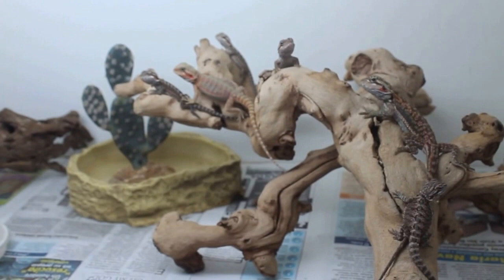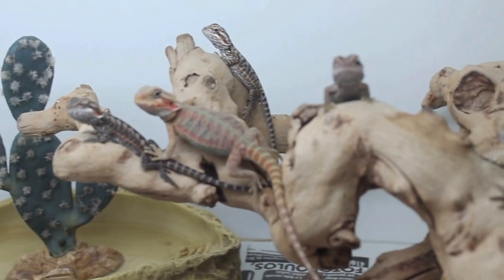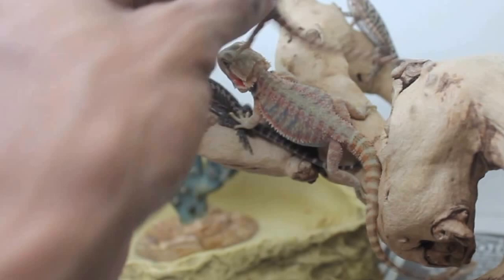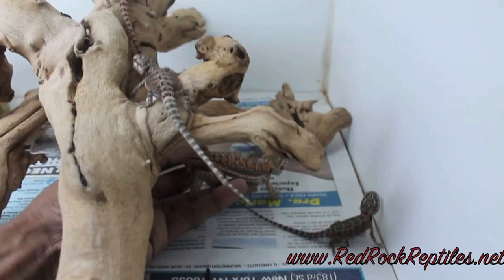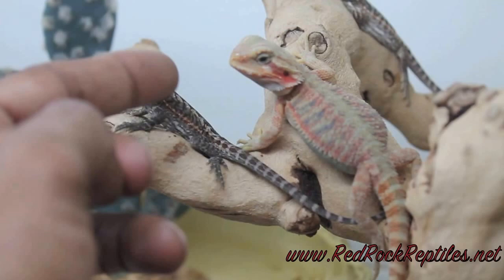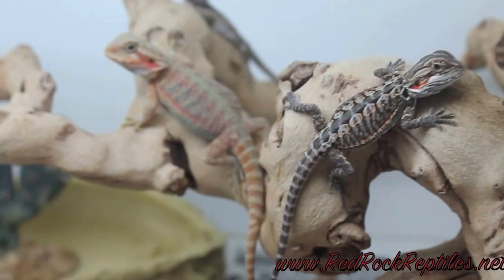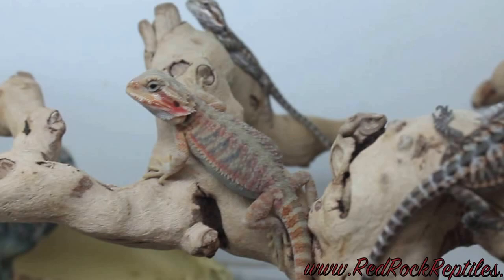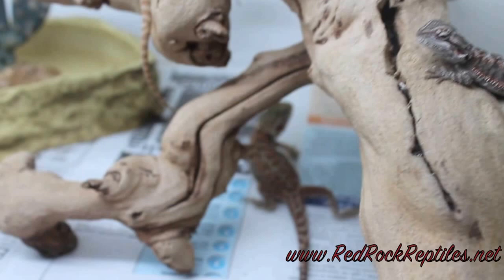Baby Beardies for sale & hold backs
what's good everyone hope you enjoyed the video if interested in a baby beardies check out the website for pictures and the Facebook for information
Thanks
Red